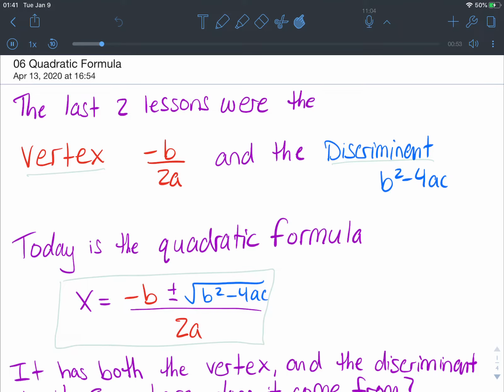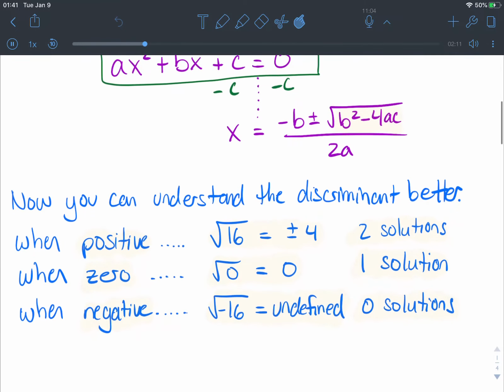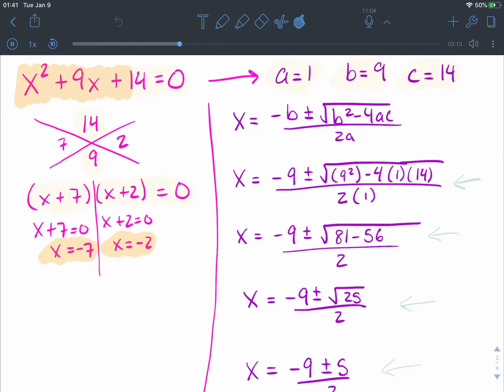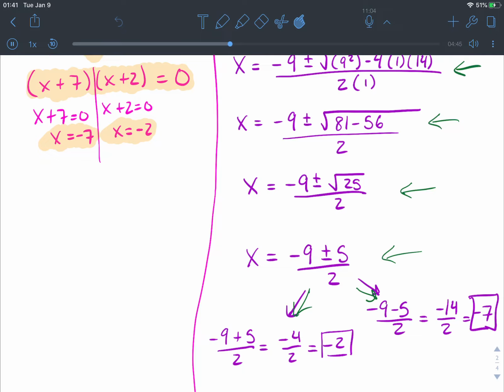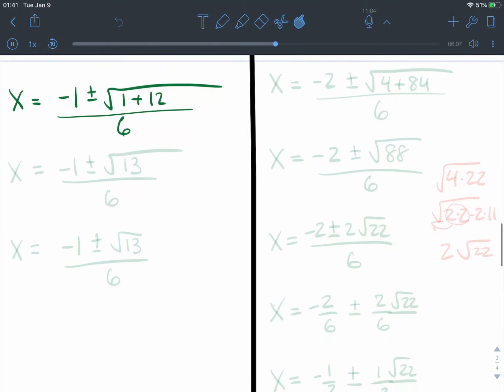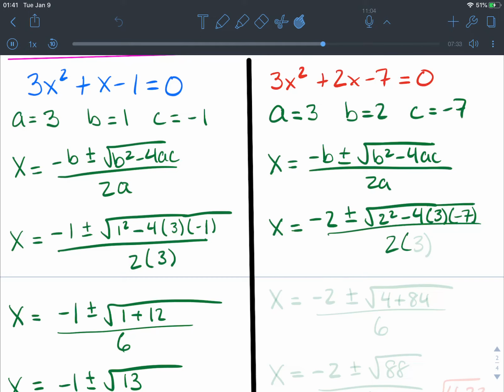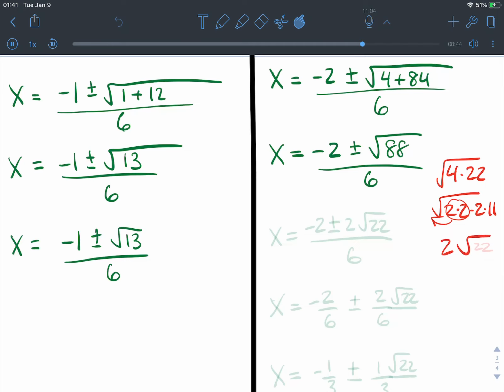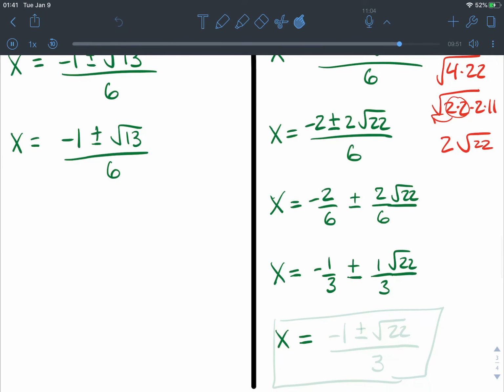06 Quadratic Formula